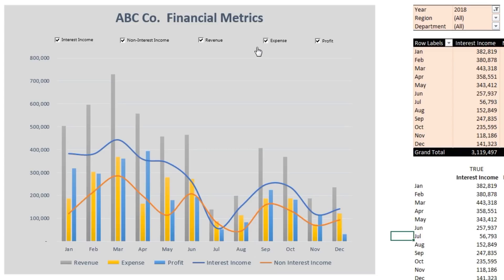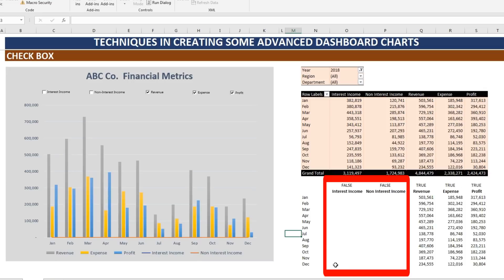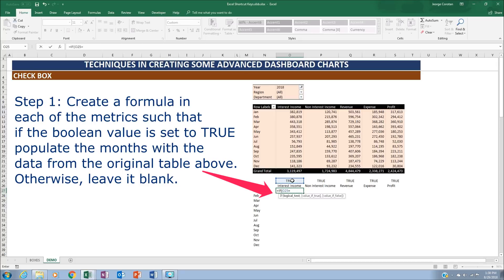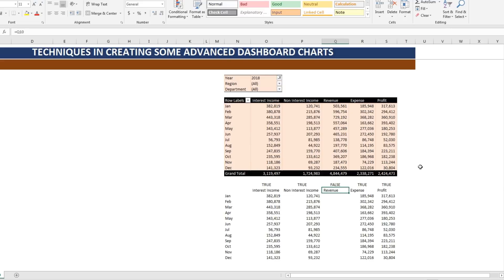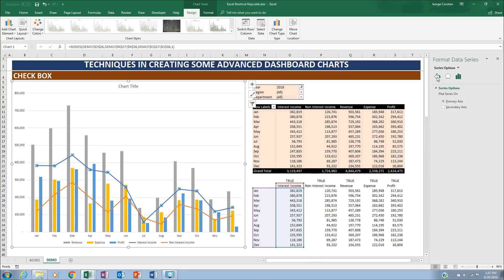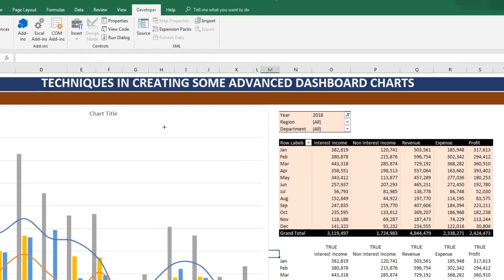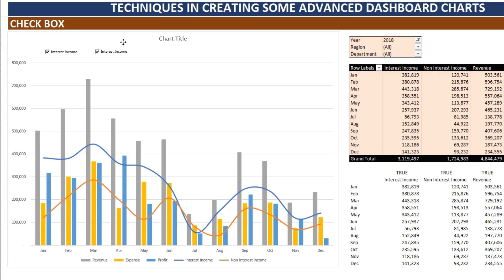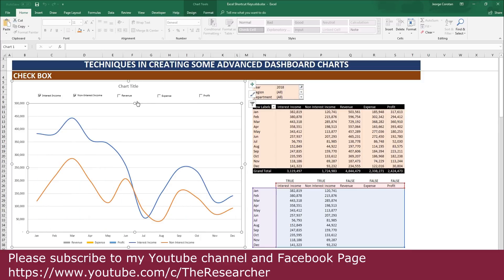Excel 365 - Advanced Dashboard Charts (Part 1 of 2)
This is a Check Box which is a tool that many excel users can use to enhance the dashboards that they are creating.